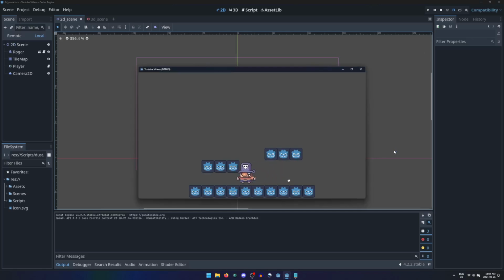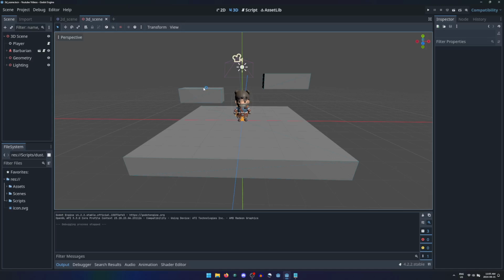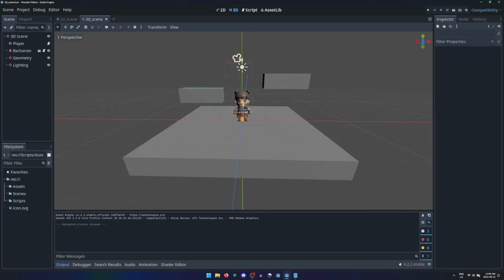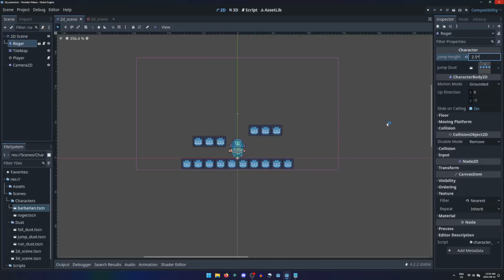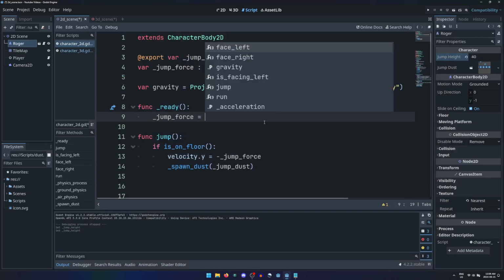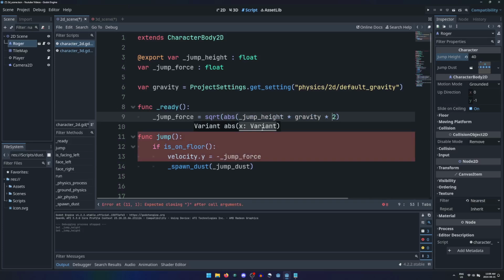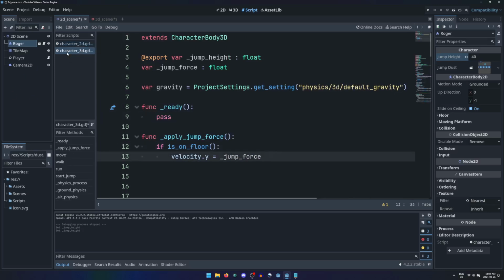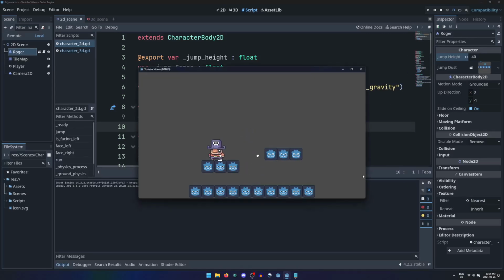How to Calculate Jump Force in Godot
You have a character that can jump in your game, either in 2D or 3d.
But when you press the jump button, an arbitrary amount of jump force is applied to the character's y velocity, moving them upward.
But you want your character to be able to jump to a specific height, so how much force should you apply to the character to reach that height?

Start by exporting a private variable for the character's jump height.
Next, change the jump force from a constant to a private variable.
Then in the ready function, calculate its value using a mathematical formula:
_jump_force = sqrt(abs(_jump_height * gravity * 2))

In 3D, you'll simply be able to set the character's y velocity to the jump force, since positive is up.
In 2D, you'll need to set the character's y velocity to the negative of the jump force instead, since up is negative.